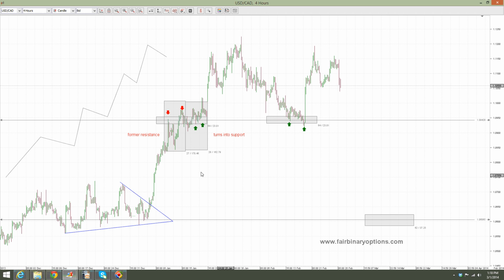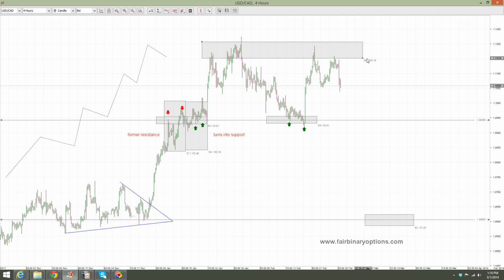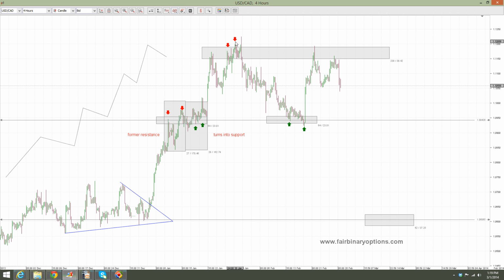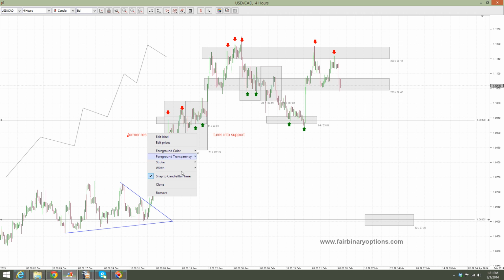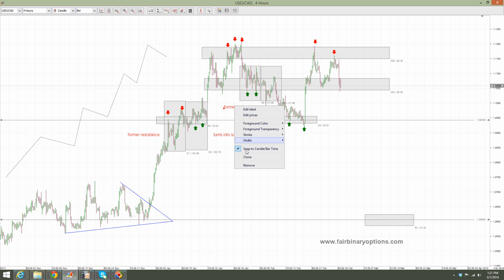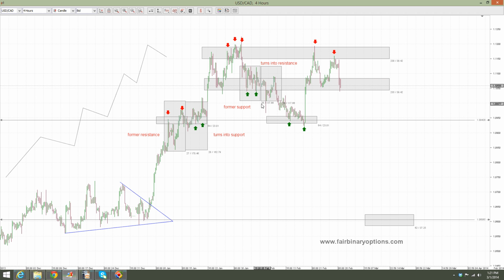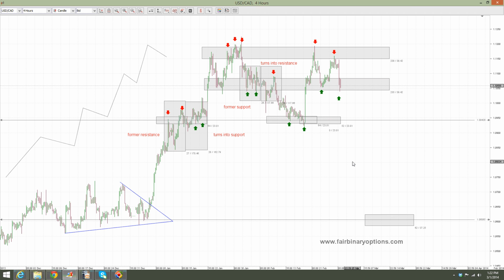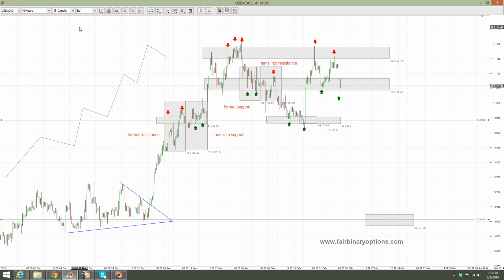Former Resistance Support becoming Support resistance Part 2 | Binary Options Trading Strategies